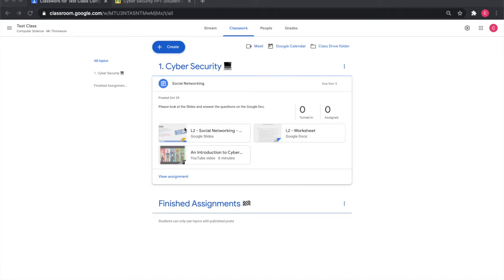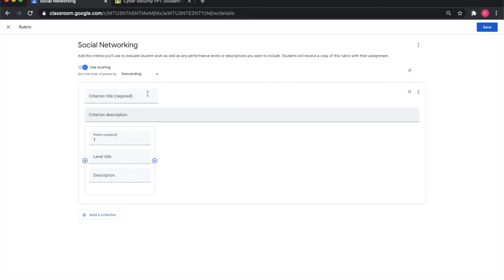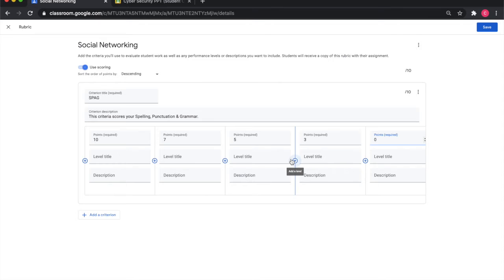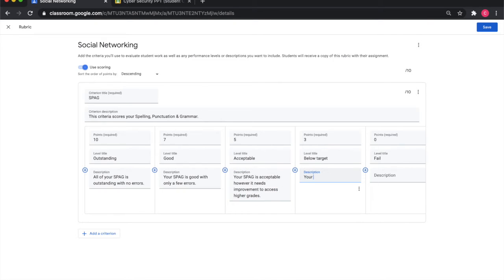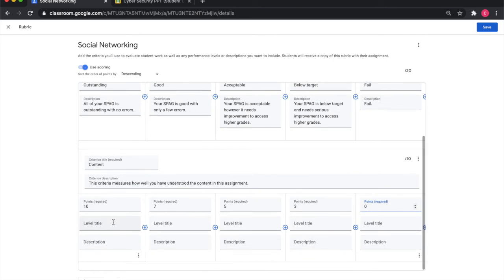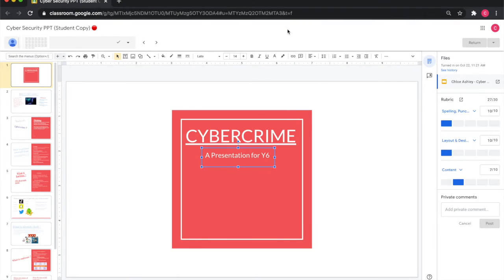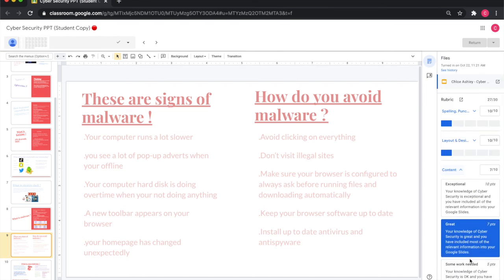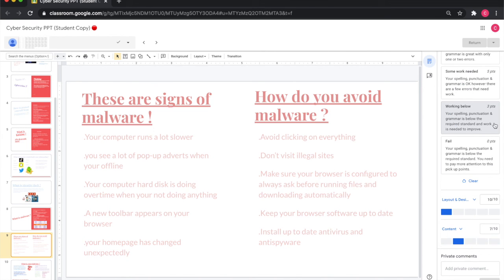Using Rubrics in Google Classroom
In this video from my Skillshare course "Teach with Google Classroom", I show you how to use Rubrics to speed up marking work remotely.